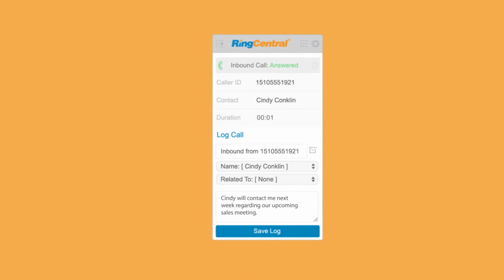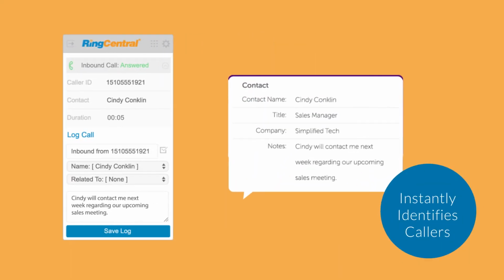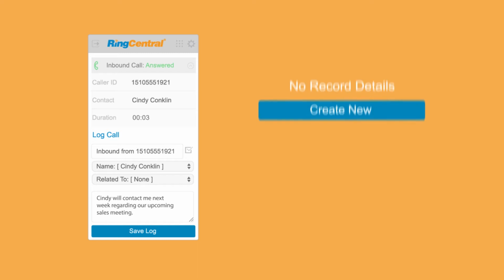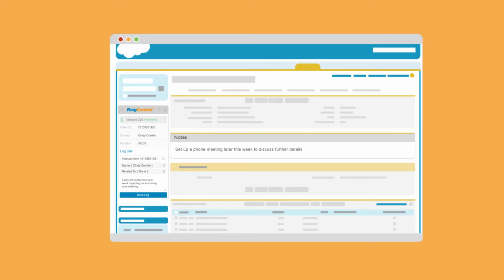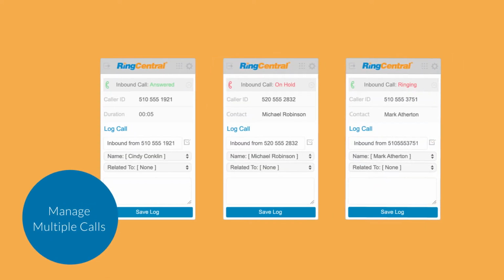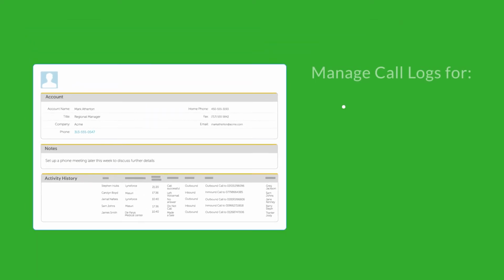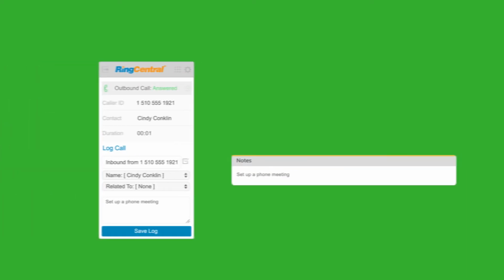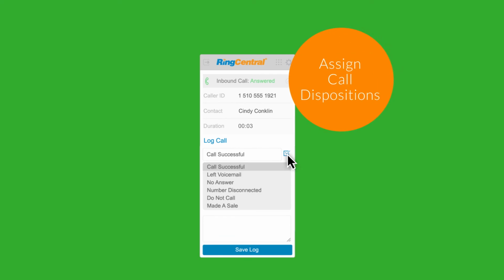RingCentral for Salesforce® Integration Overview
Watch how RingCentral for Salesforce® empowers your CRM by merging your RingCentral phone system with Salesforce Cloud. Make calls seamlessly, enjoy call synchronisation with your CRM contacts, access and update account notes and more. Works on your PC or Mac and you can use desk phones, smartphones, tablets and the RingCentral Desktop and Mobile Apps for your calls.